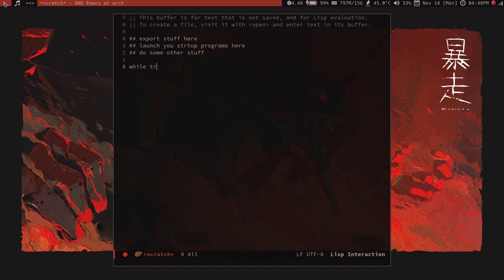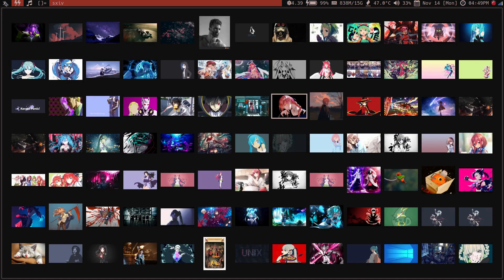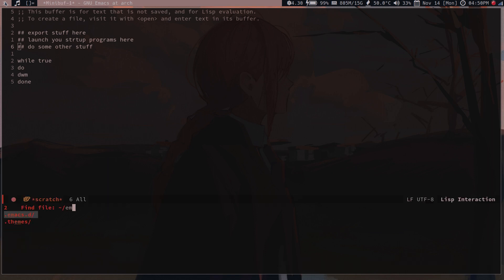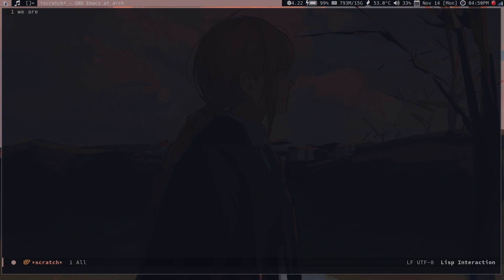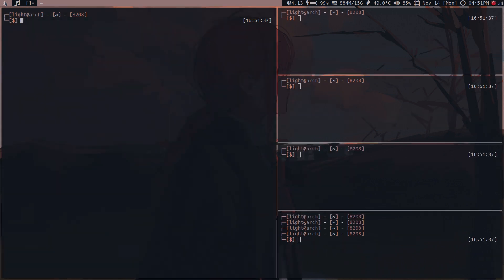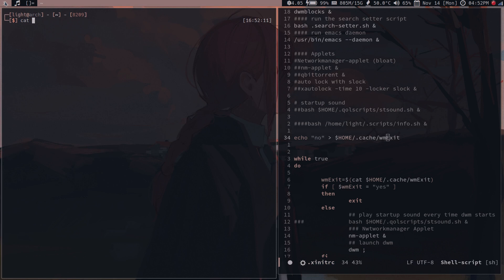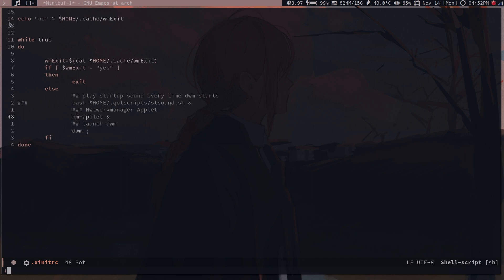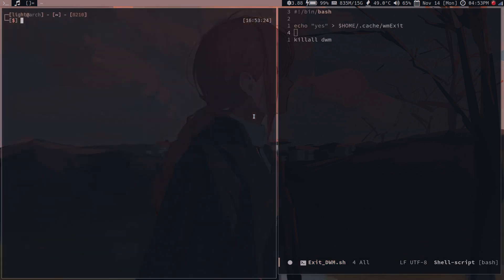YOUR STARTX IS WRONG | SUCKLESS DWM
here, i tell you a fun trick to make your startup better for sucless dwm